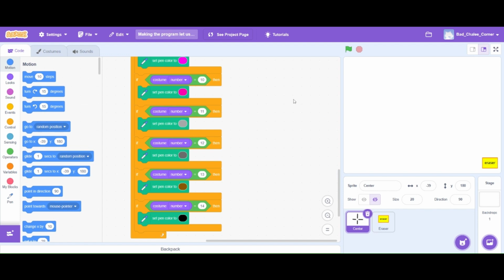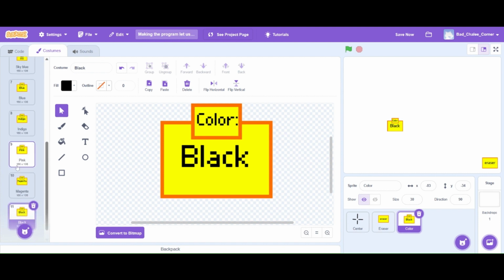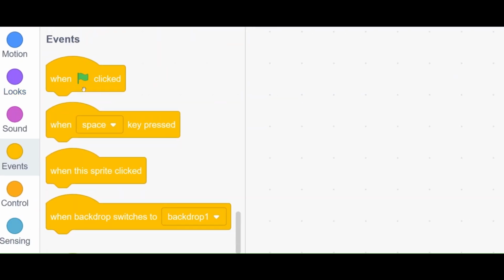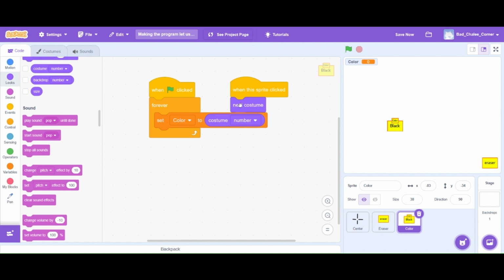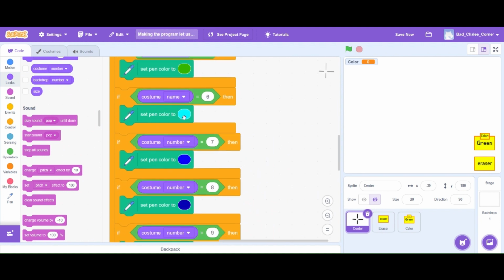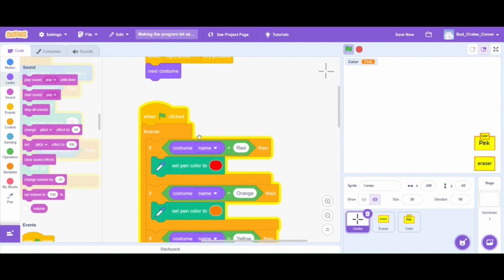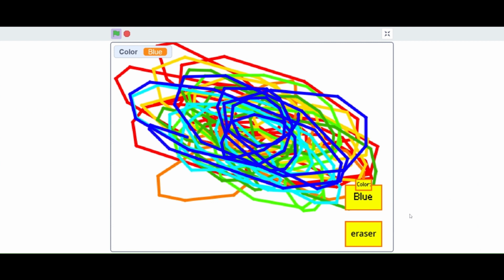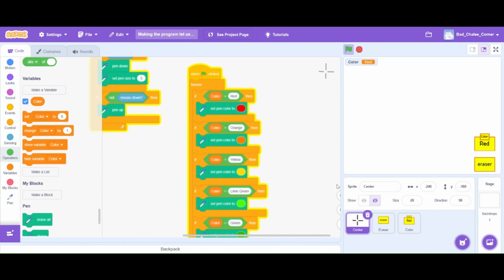How to make a drawing/writing program in Scratch Part 2.1 | Scratch.mit.edu | coding with blocks